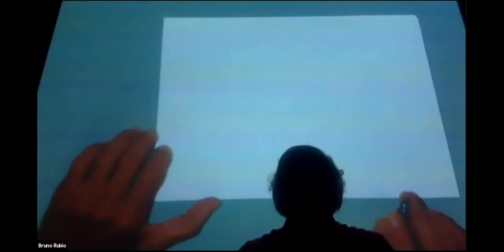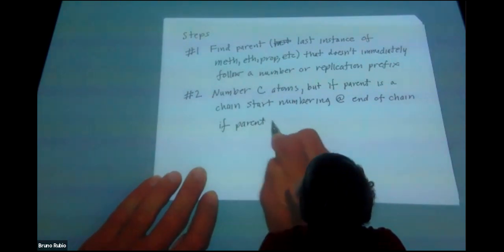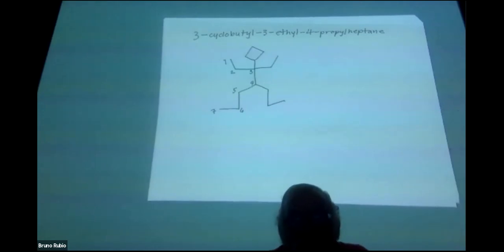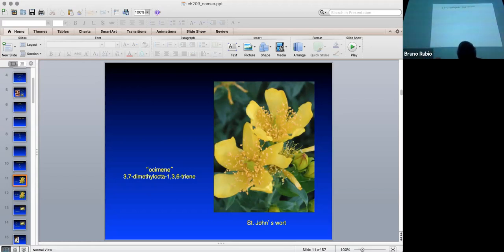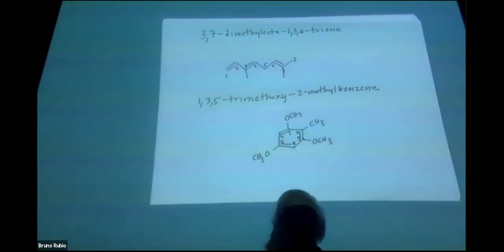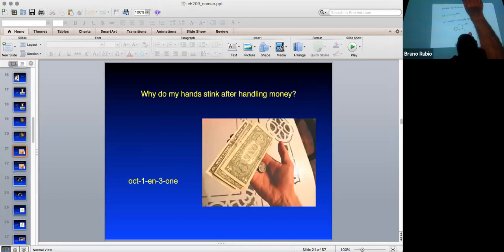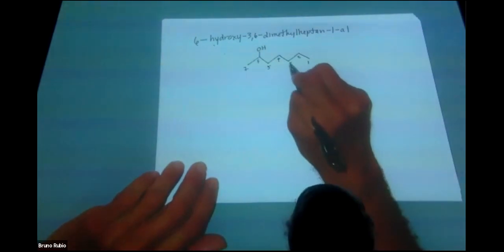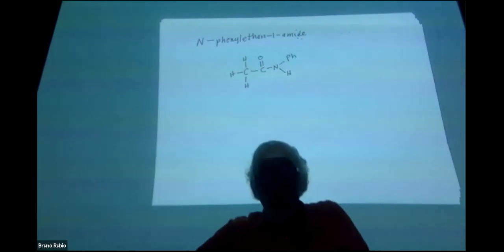CH 203 205 Lecture 28 May Nomenclature Examples